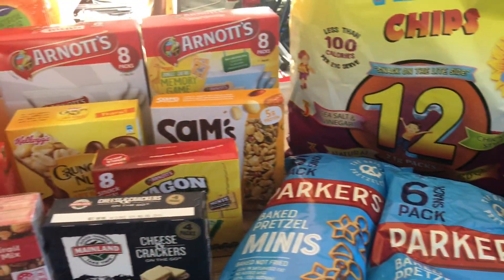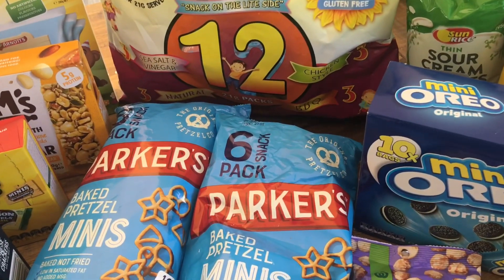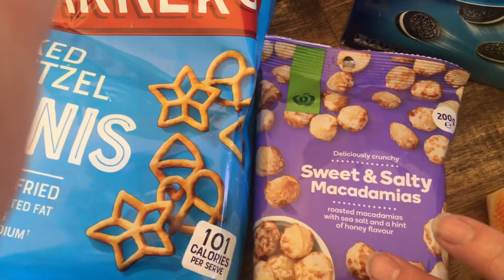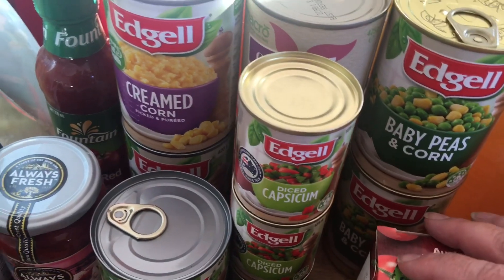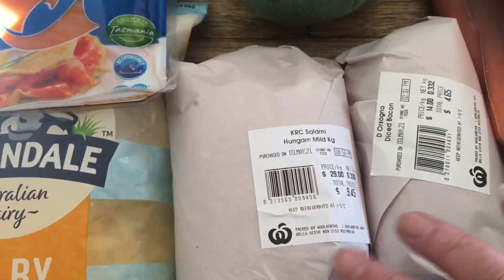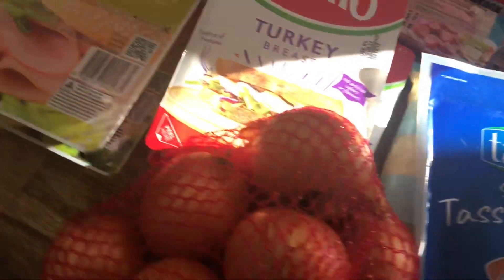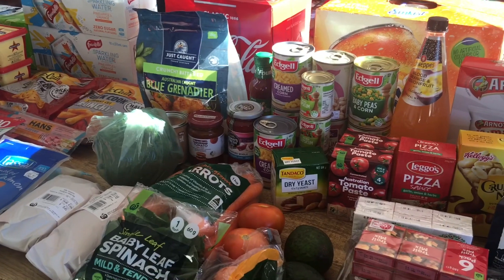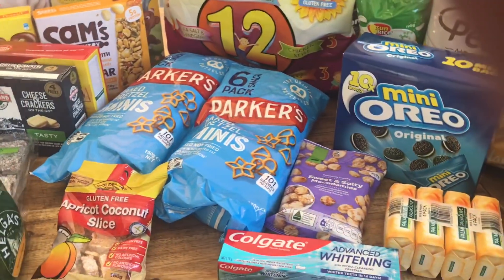GROCERY HAUL - TASMANIA - AUSTRALIA $319.50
As we all live in different places all over the world, I find it interesting to see what other families purchase in their groceries. I also enjoy showing what we have and what we will be making with the food we purchase.